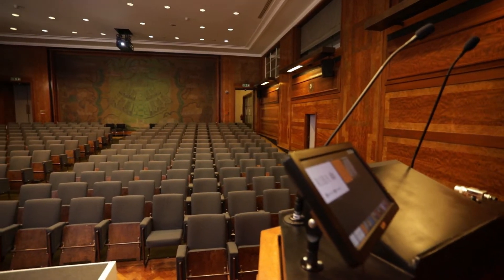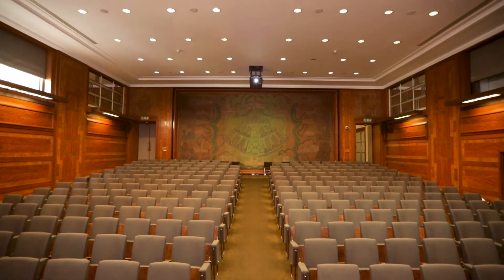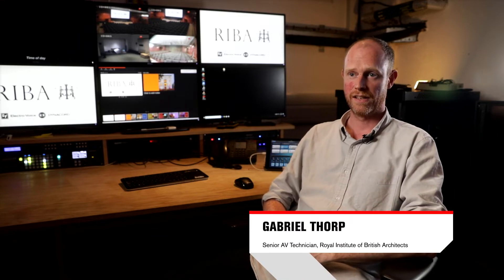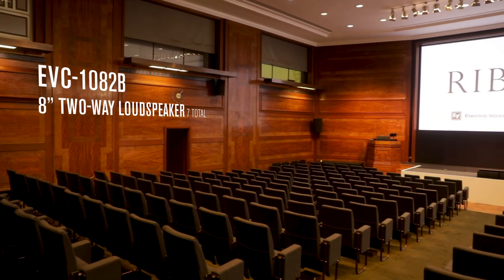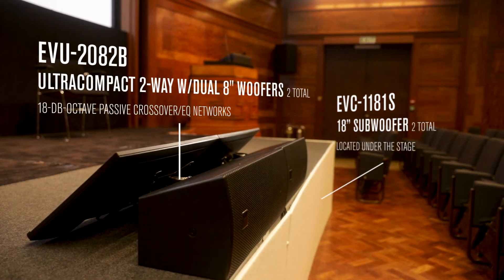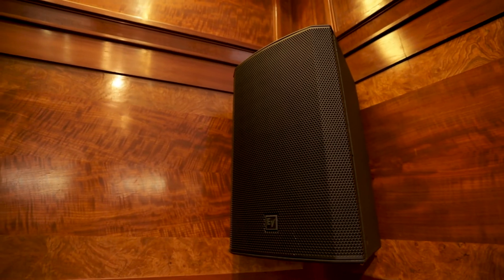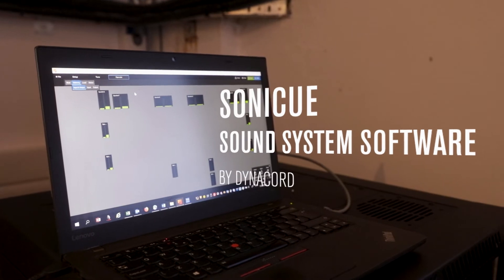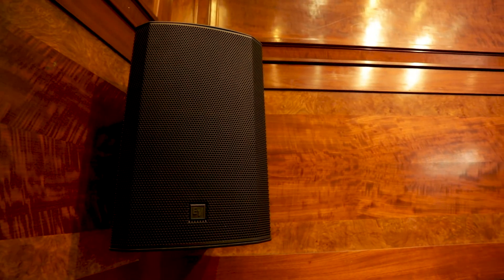Installing a Sound System in a Protected Historical Building with Electro-Voice and Dynacord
T S Professional Sound+Light has combined Electro-Voice EVC loudspeakers and Dynacord IPX amplifiers to ensure the Jarvis Hall lecture theatre at the Royal Institute of British Architects sounds as good as it looks. The building’s protected status made this a particularly challenging installation, but careful planning, teamwork and ground-breaking technology ensured that all expectations were exceeded.